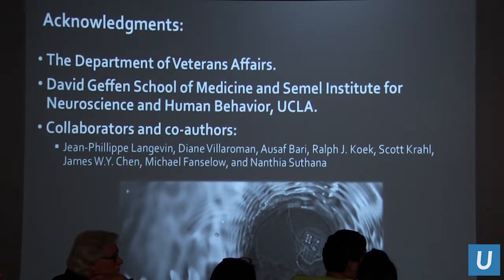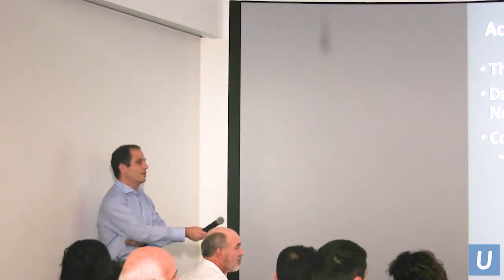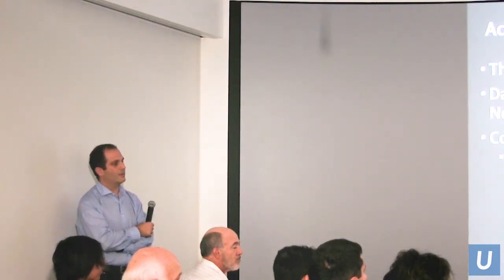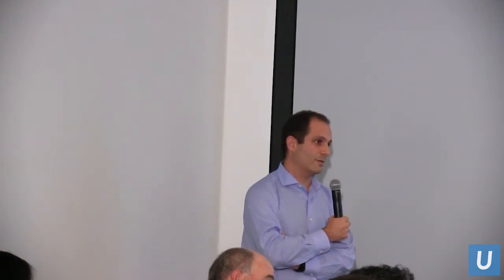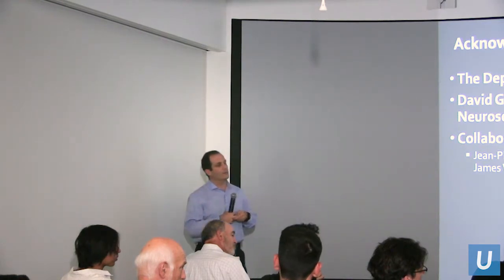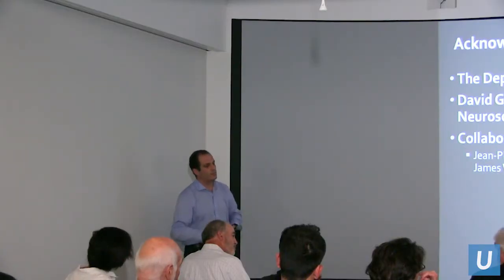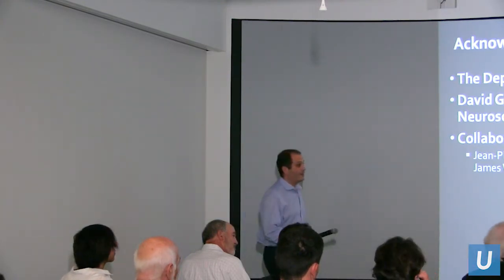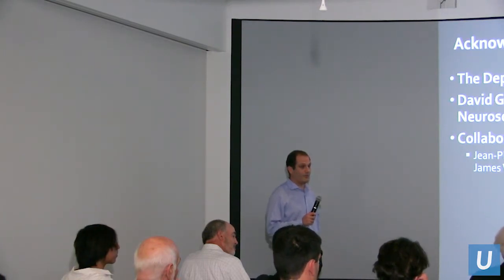Afternoon Open Discussion and Closing Remarks | UCLA Symposium on Neurotechnology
The annual UCLA Symposium on Neurotechnology gathers leading-edge scientists, engineers and medical professionals at UCLA to foster understanding and development of neurotechnology, the new frontier in brain science.

UCLA Brain Research Institute (BRI) Neurotechnology Affinity Group
Center for NeuroTechnology